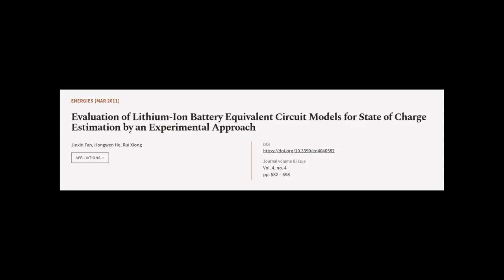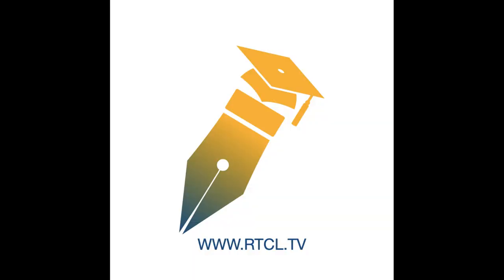Evaluation of Lithium-Ion Battery Equivalent Circuit Models for State of Charge Estim... | RTCL.TV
### Keywords ###

### Article Attribution ###
Title: Evaluation of Lithium-Ion Battery Equivalent Circuit Models for State of Charge Estimation by an Experimental Approach
Authors: Jinxin Fan, Hongwen He ,and Rui Xiong
Publisher: MDPI AG
DOI: 10.3390/en4040582

### Video Timestamps ###
0:00:00 - Summary
0:01:11 - Title
0:01:16 - Tail
0:01:21 - End